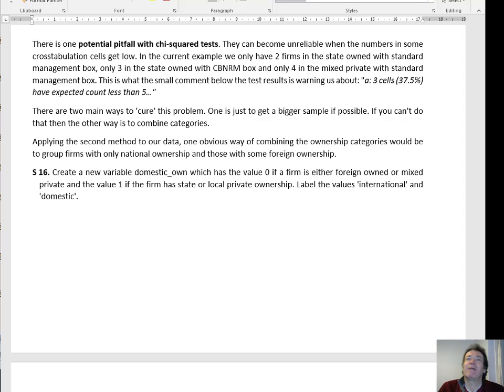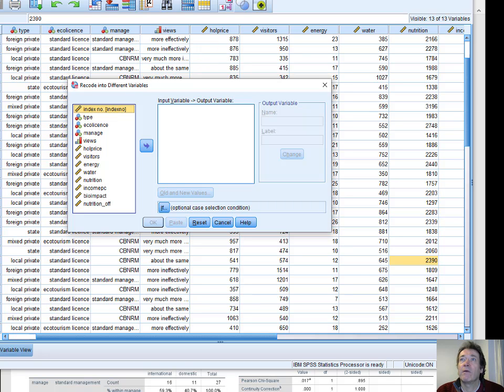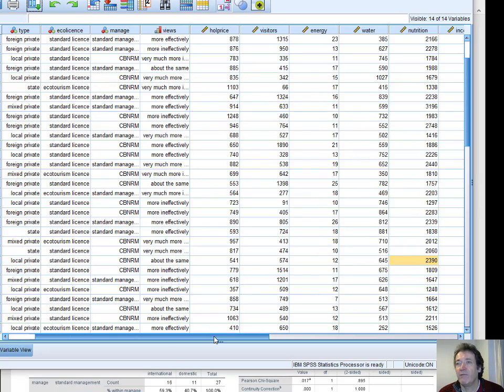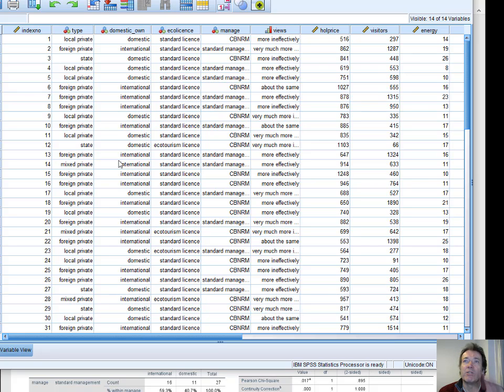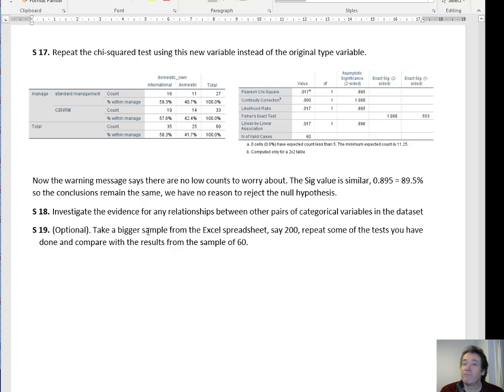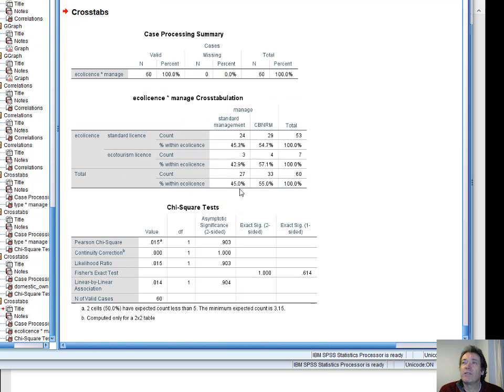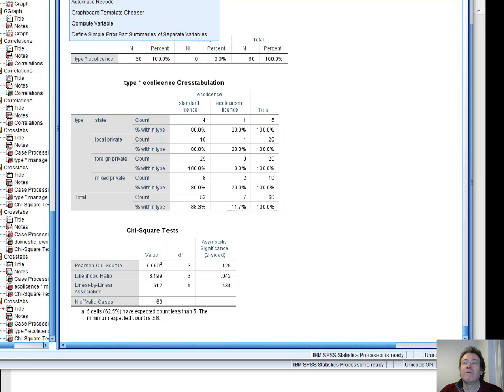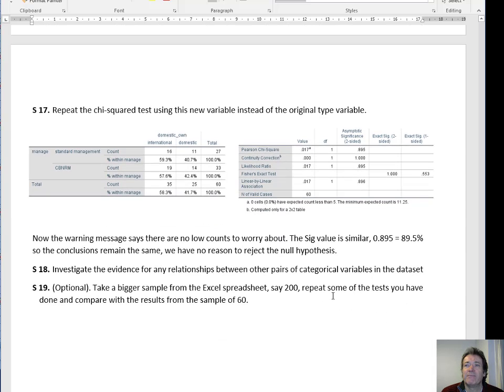eidg spss 4 S16 S18